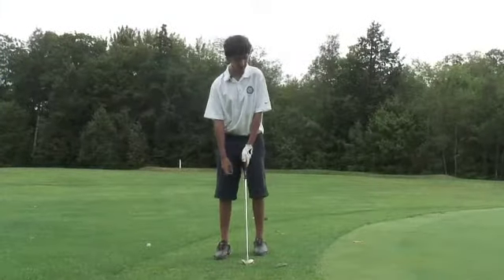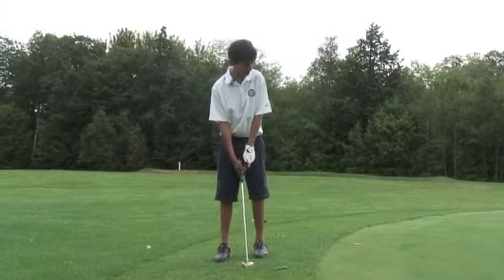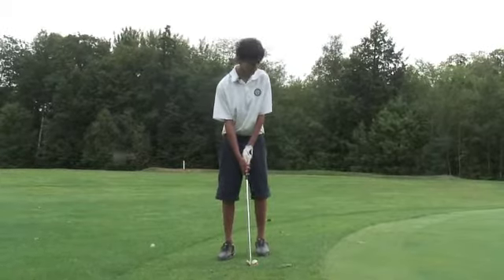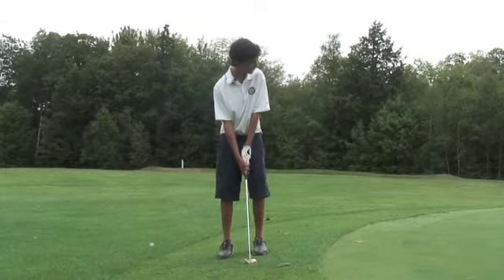MGTA Tips and Tricks: Chipping Tip with Dylan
Campers give tips at the Maine Golf and Tennis Academy summer camp for kids picked BEST Golf Camp and BEST Tennis Camp in America